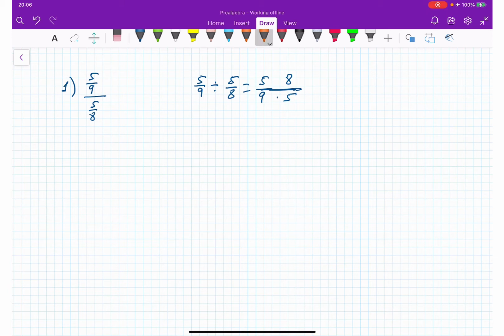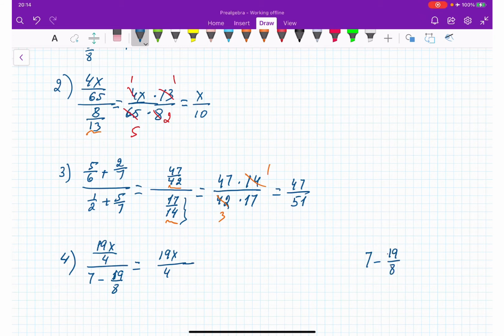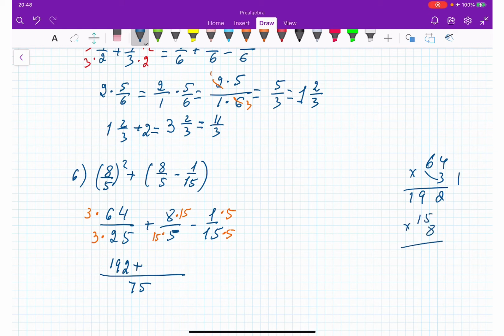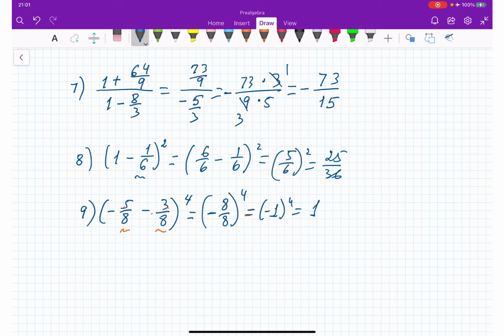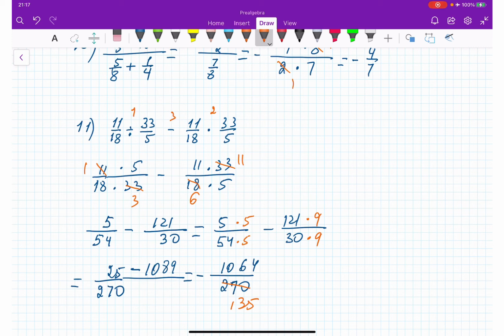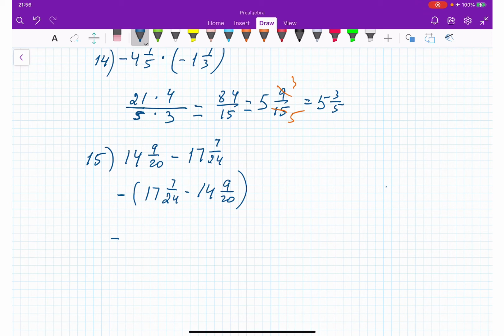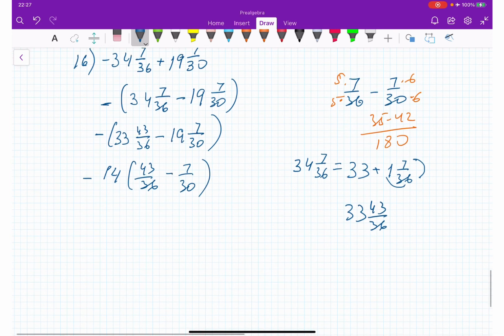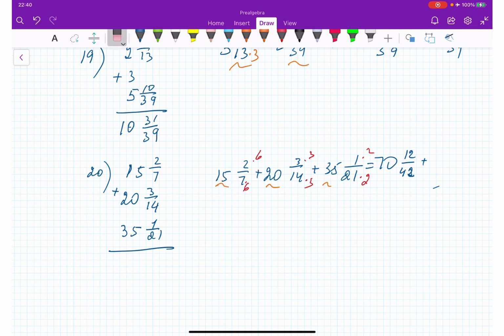Prealgebra_H: Ch. 4.6 & 4.7: Complex Fractions